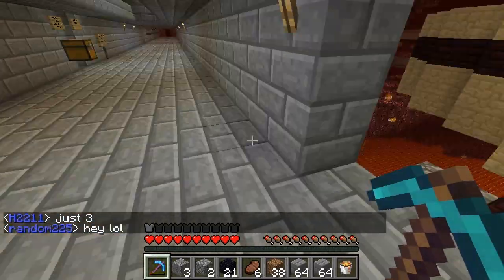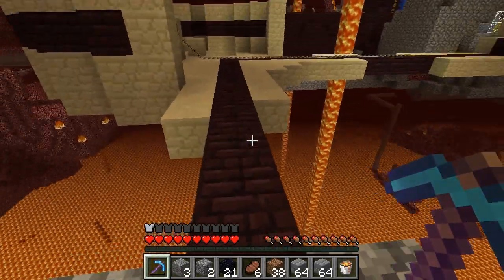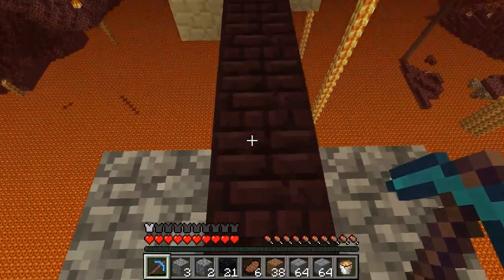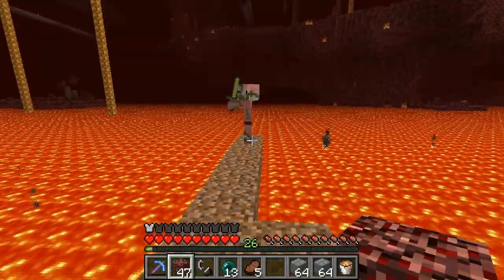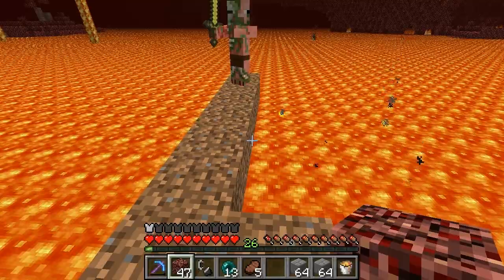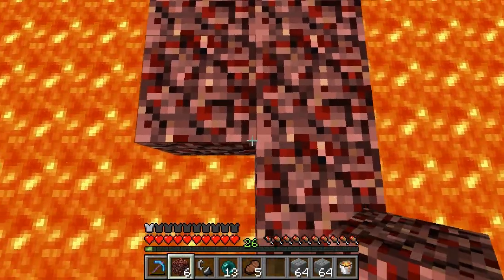Geomine #004 - The Smelter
Welcome back to the Geomine Server!

In today's episode I continue work on The Under Shroom and commence work on yet another project: The Smelter, a nether-based smelting station.

-Geomine Members-